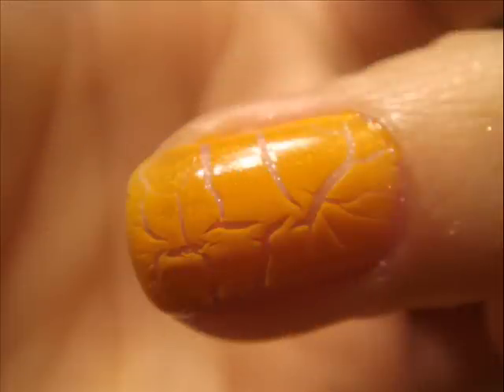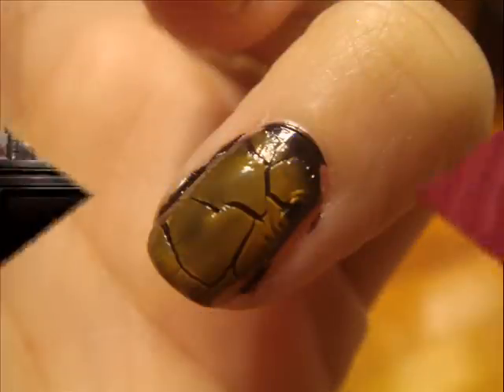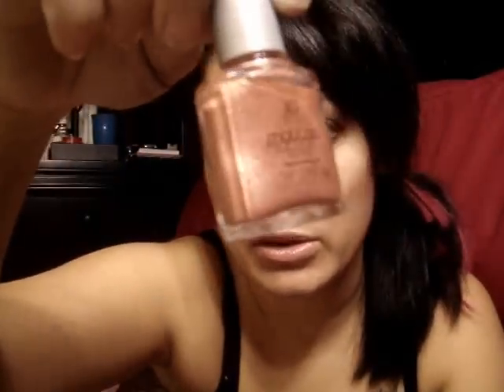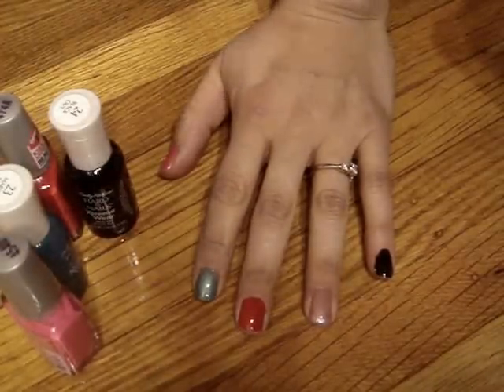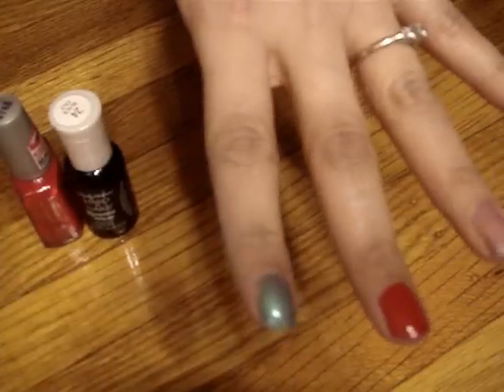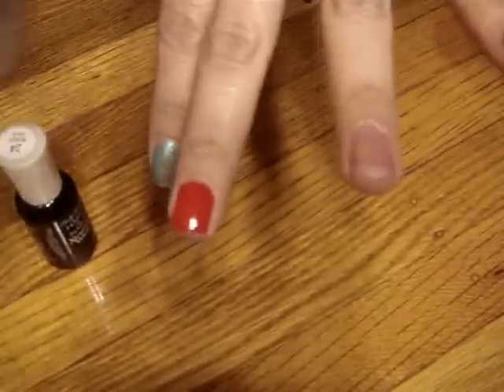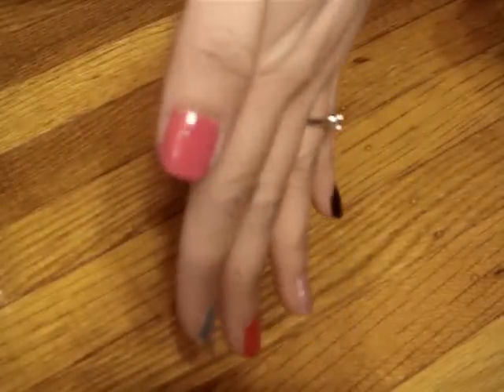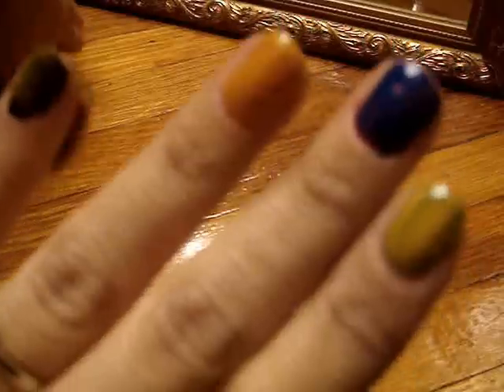Crackle Nail Polish Experiment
crackle nail polish experiment as requested by loveinthemist11! it works you can use any nail polish with the crackle finish nail polish heres the link to the original crackle nail polish